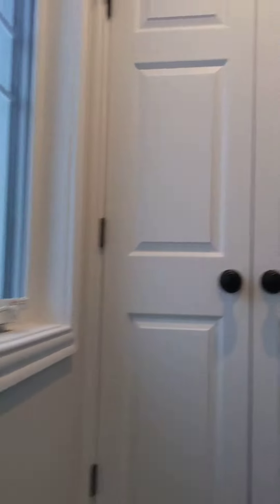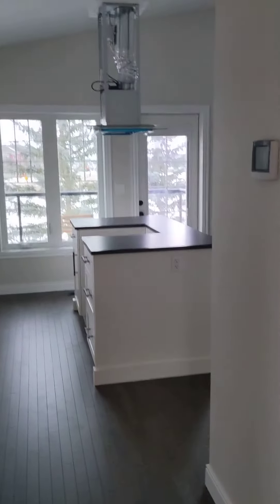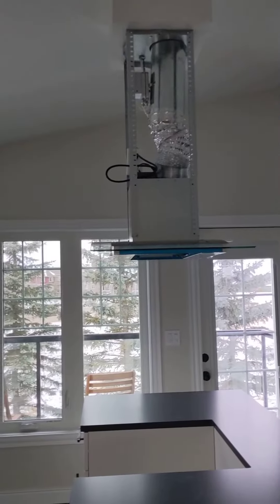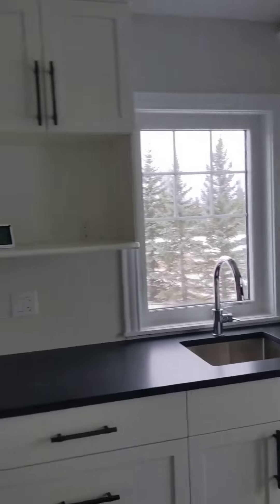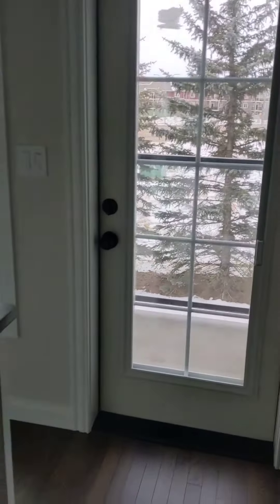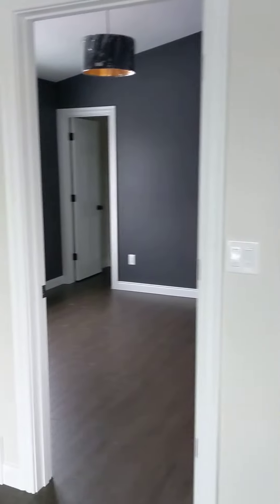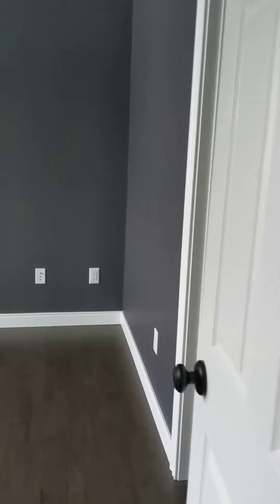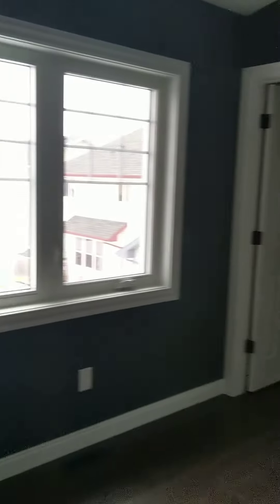Twelligar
Garage suite